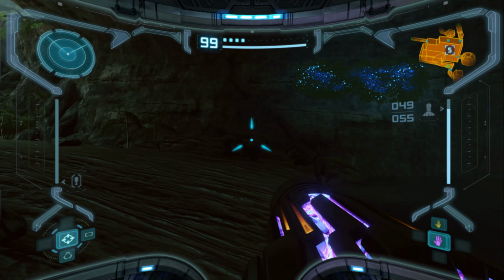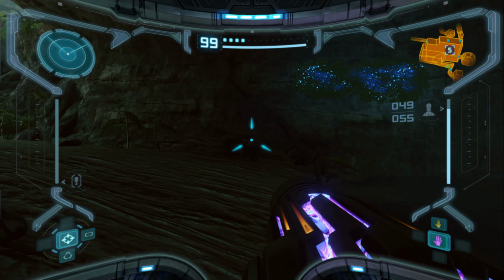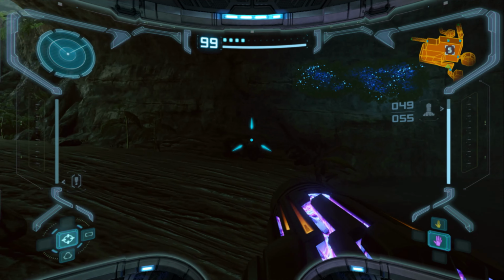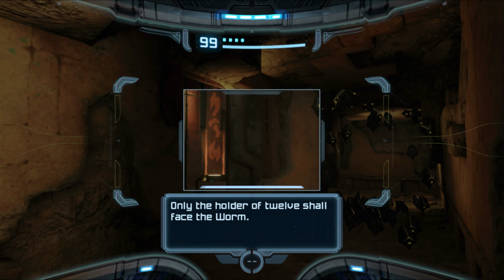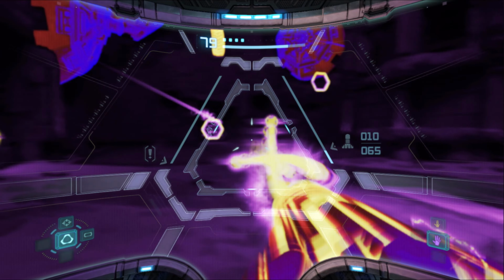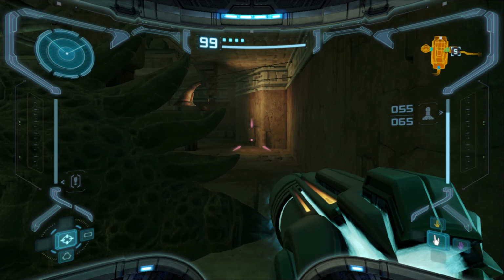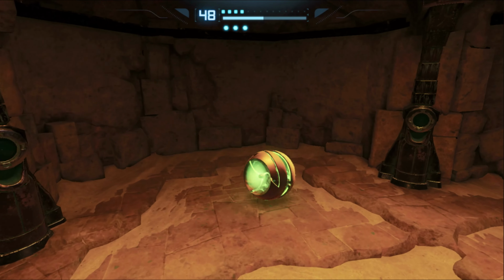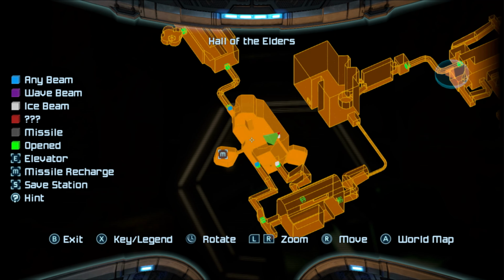Ice Beam online! | Metroid Prime 4k Gameplay | メトロイド プライム 4k ゲームプレイ ゲームプレイ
Racking up the upgrades!

Developers: Nintendo, Retro Studios, Nintendo Entertainment Analysis & Development, Nintendo Research & Development 1
Composers: Kenji Yamamoto, Kouichi Kyuma
Series: Metroid, New Play Control!
Designer: Mark Pacini
Genres: Action-adventure game, First-person shooter, Platform game, Graphic adventure game
Platforms: GameCube, Wii

If you enjoyed the content feel free to hit the "like" button and leave comment to let us know what you think!
We encourage you to join us and be a member of our community here at Planet Bu!

 🎮 EQUIPMENT 🎧

 💻 GPU: RADEON RX 580 SERIES
 📹 RECORDER: EL GATO HD60 S
 🎞  EDITING SOFTWARE: FILMORA PRO

 🎮 EQUIPMENT 🎧